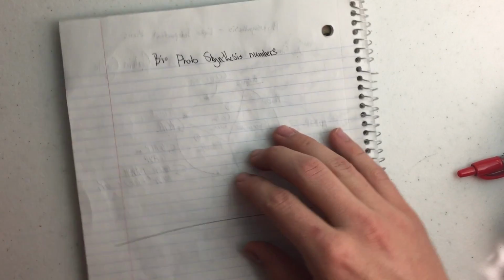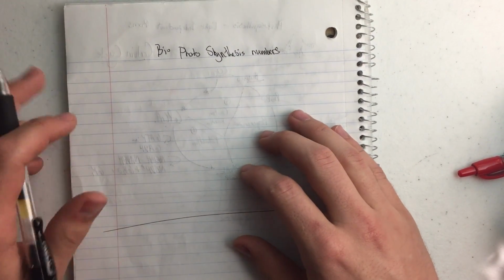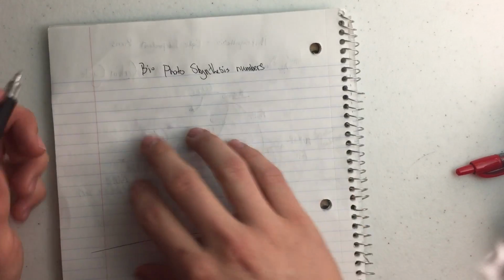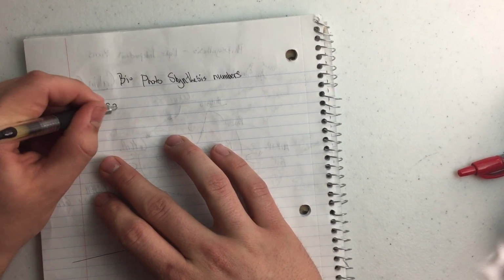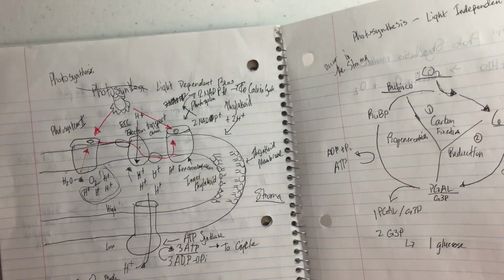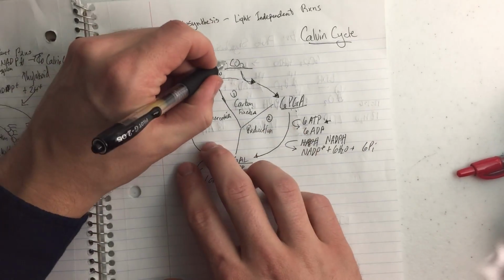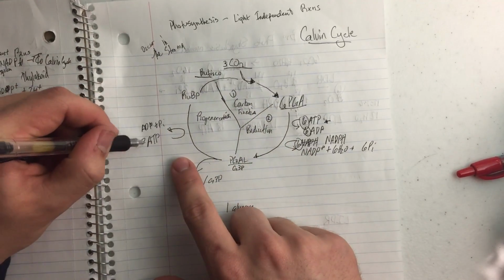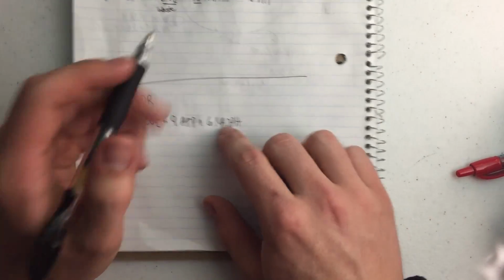Photosynthesis Numbers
I go over the entirety of all molecules in photosynthesis as a whole and show where the original photosynthesis equation comes from.